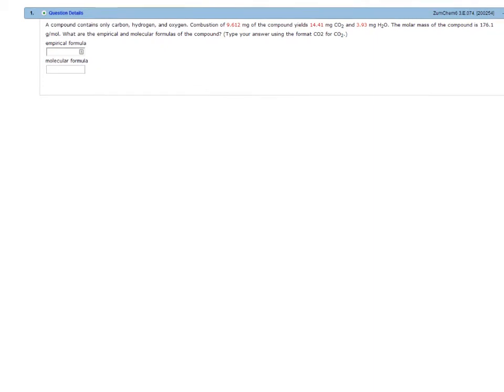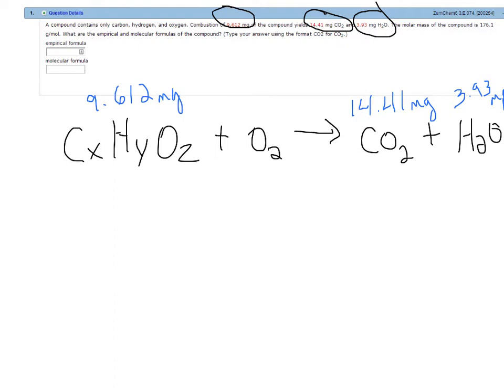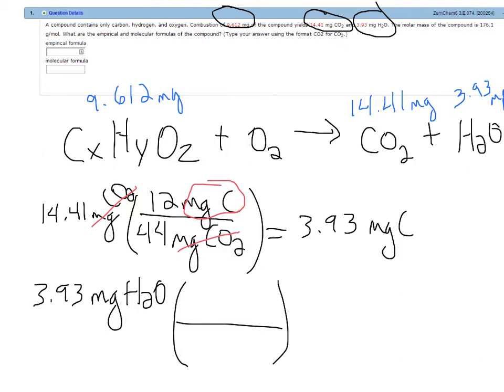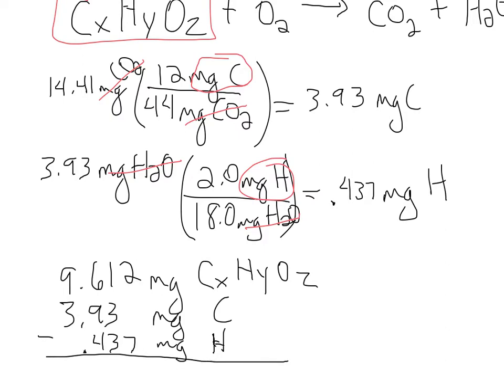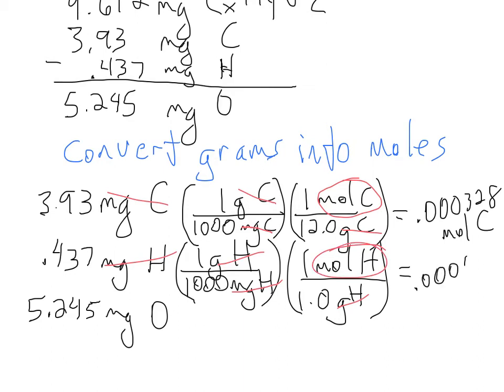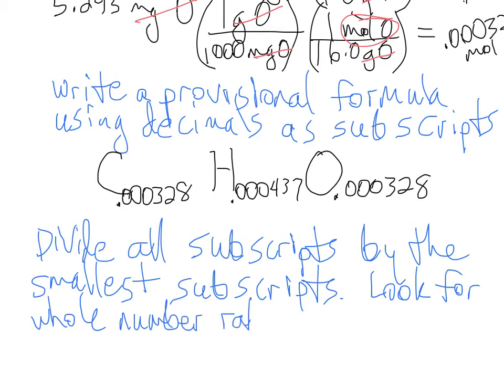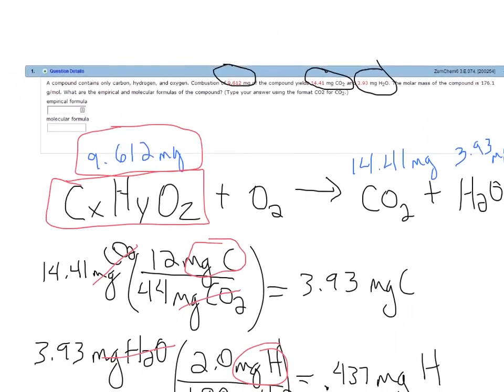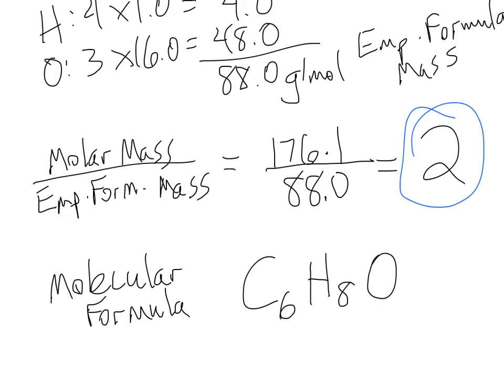HW6 Q1 200254